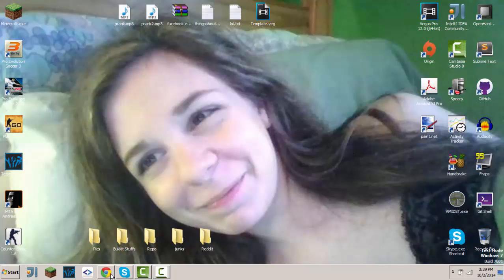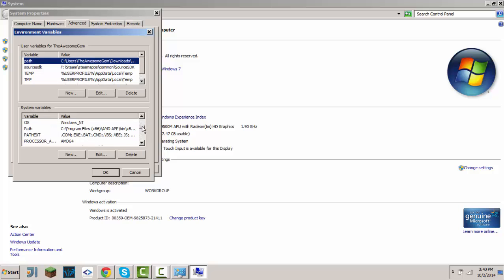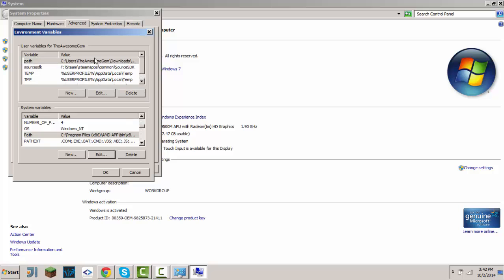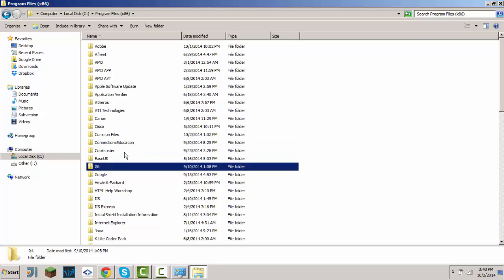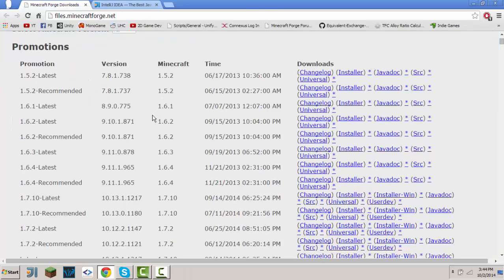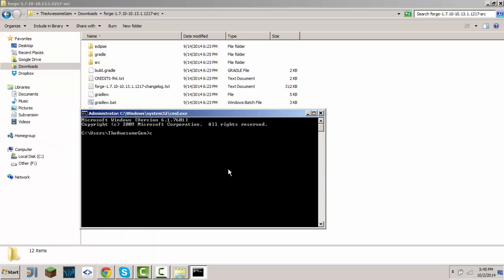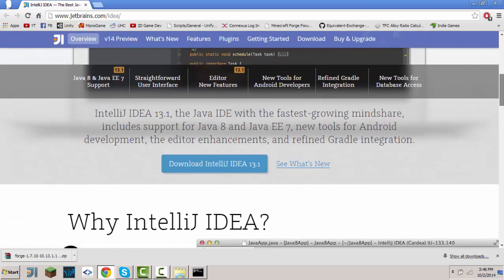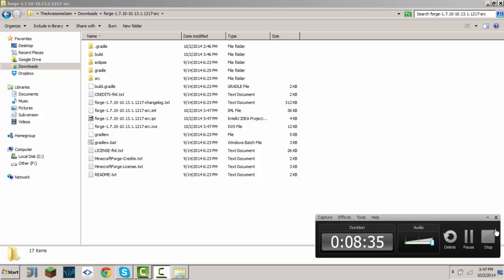[HOW-TO] Make a mod in Forge(1.7.10) Part: 1